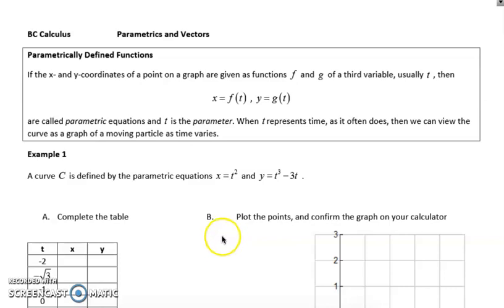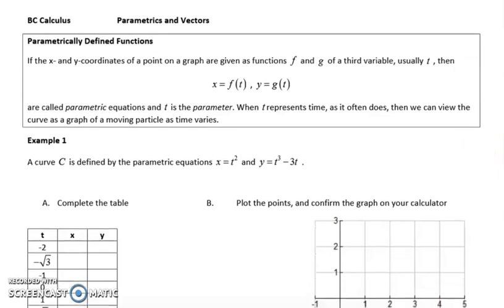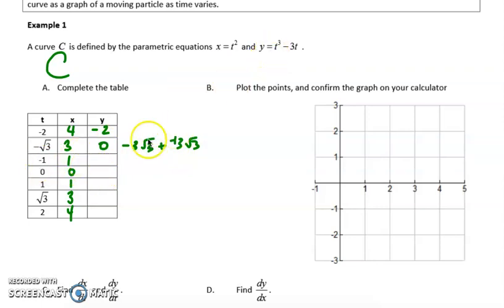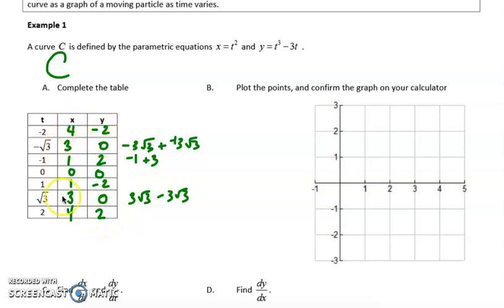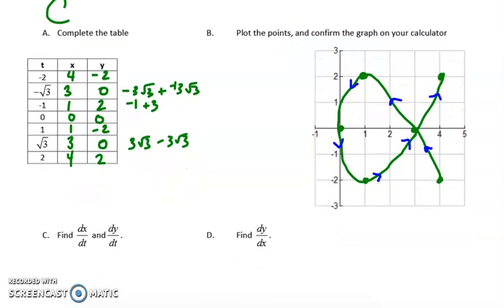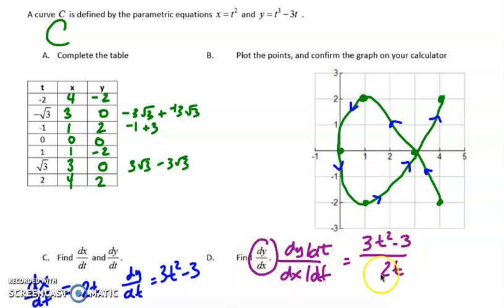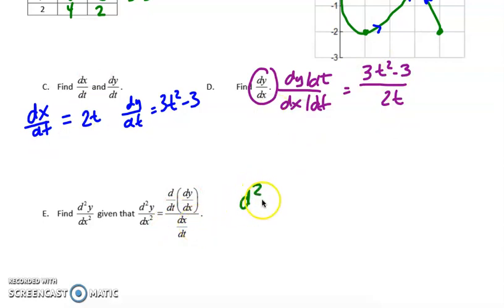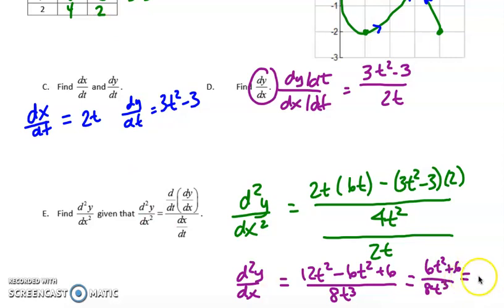Day 1 Parametrics and Vectors Part 1